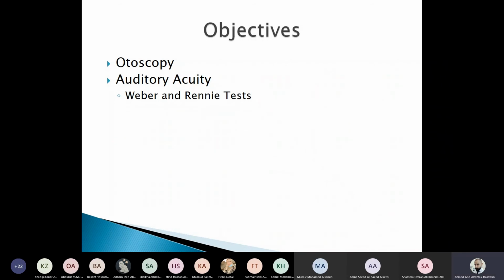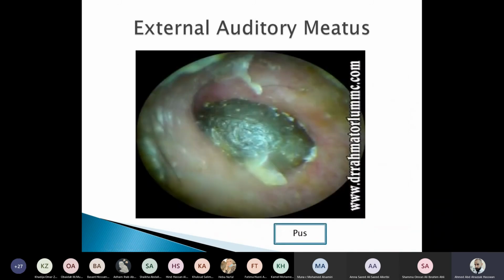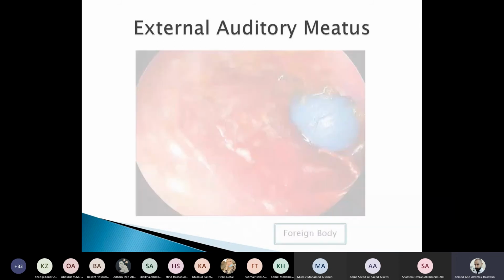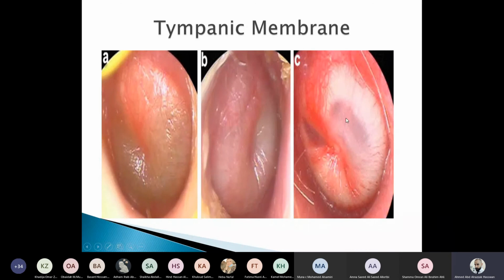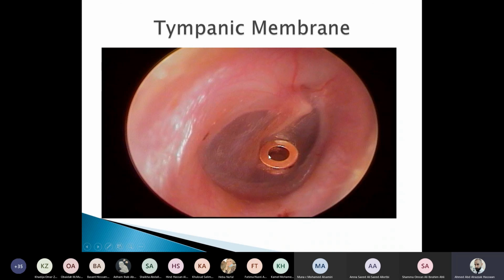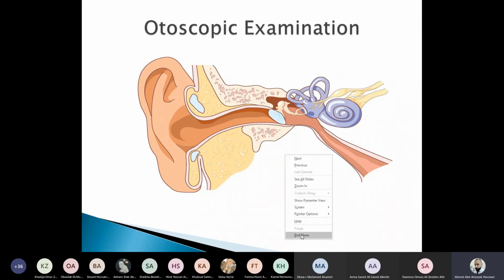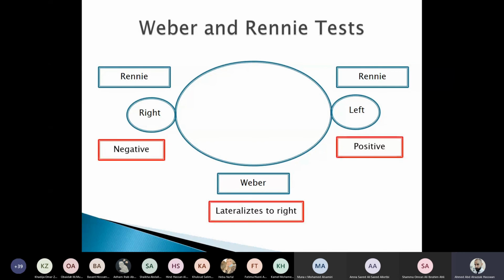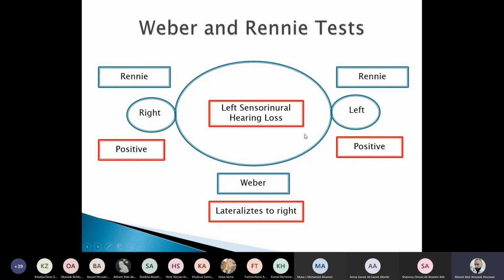Ear Examination and Otoscopy